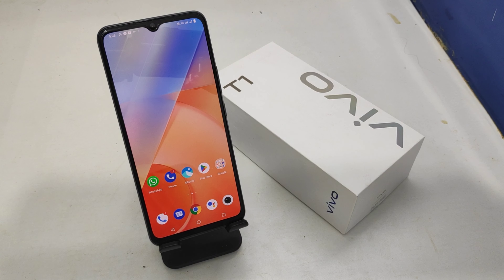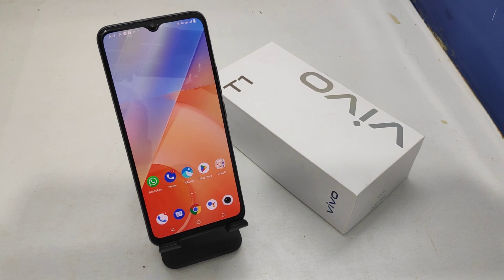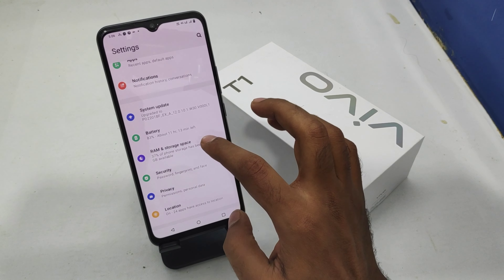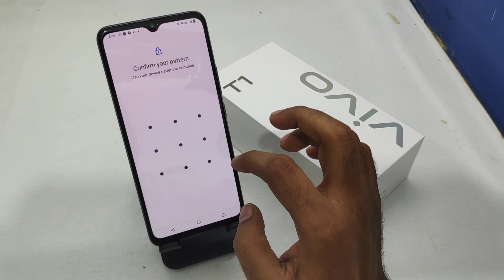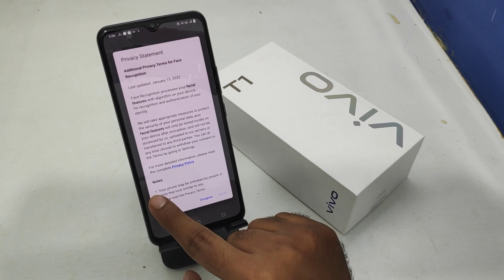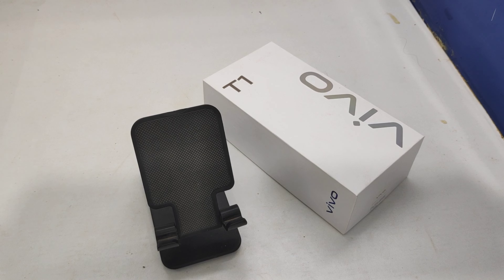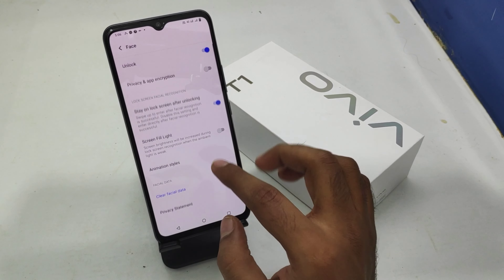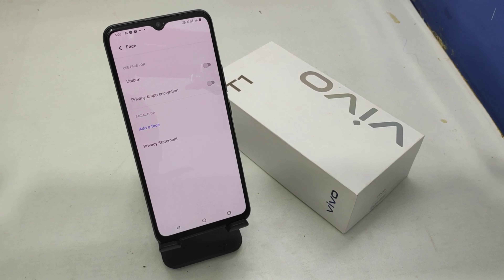How to Set Face Lock in VIVO T1 5G | how to setup face lock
In today's video i am going to show How to Set Face Lock in VIVO T1 5G phone full guide watch full video for acqurecy. unless you have to face a problem..